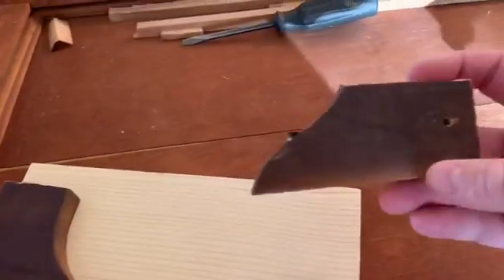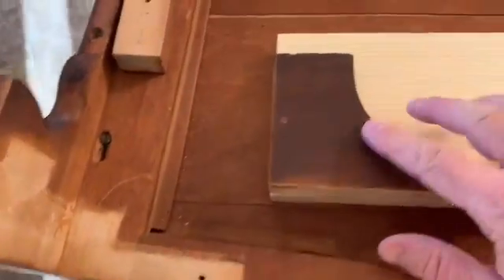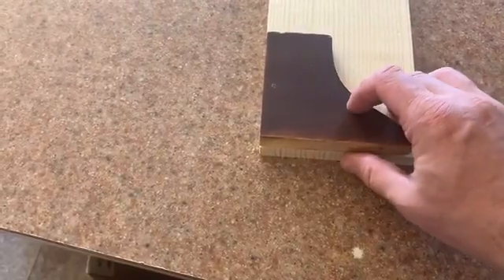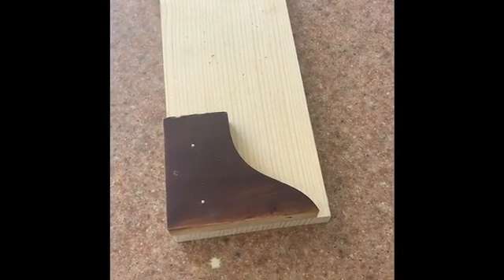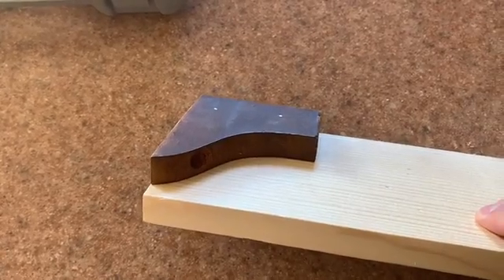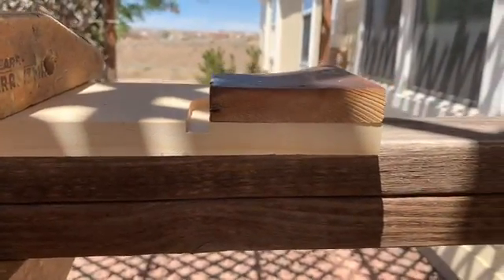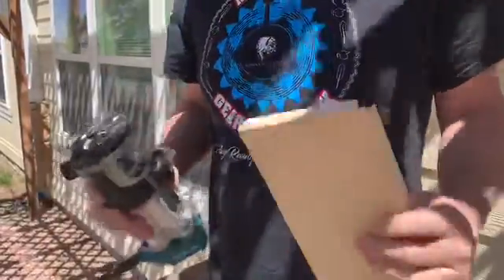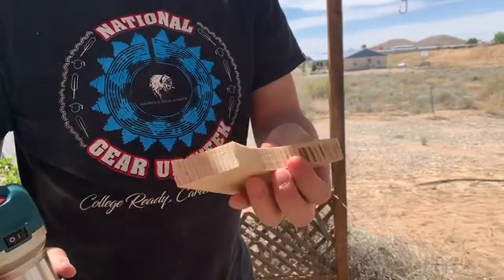Dresser Repair, Part 2: Using Router to Duplicate Part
Router, duplicating part, woodworking, dresser repair, handyman